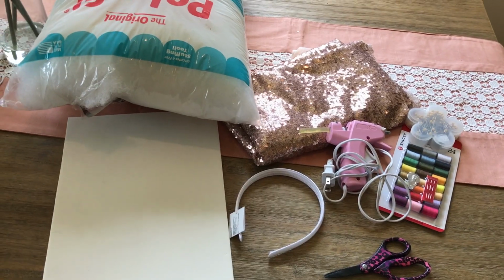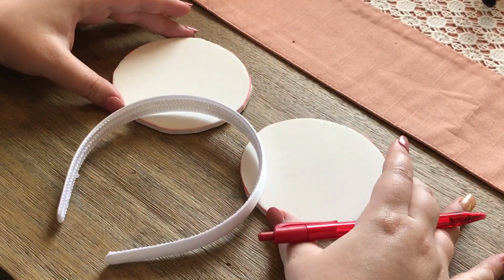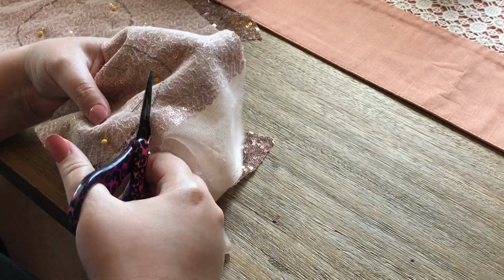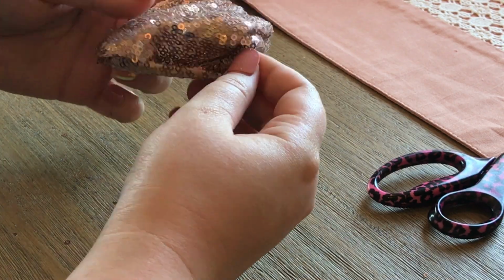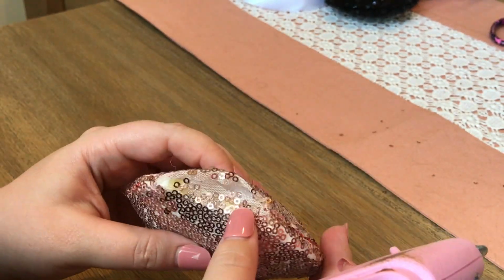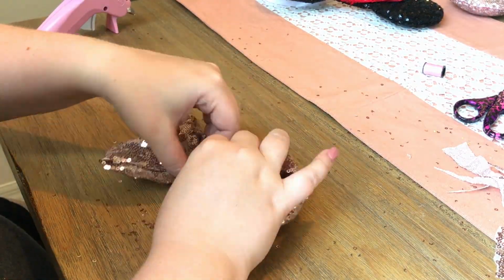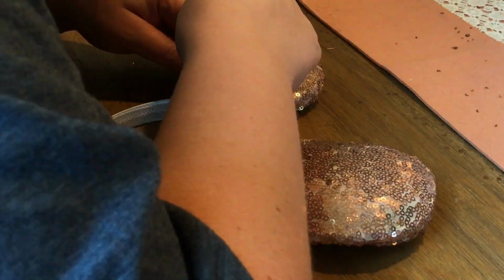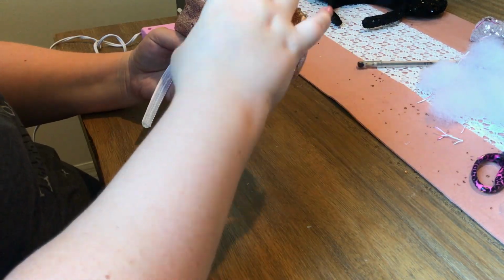Rose Gold Minnie Ears || DIY Edition!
I am obsessed with these ears and I hope you will make your own!

Fabric and Headband from Joann's
All other supplies from Michaels